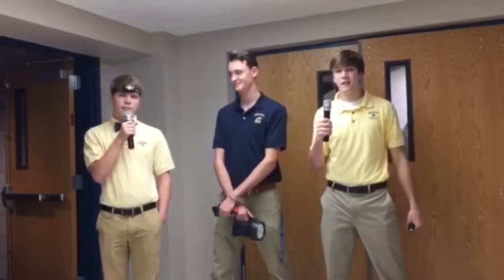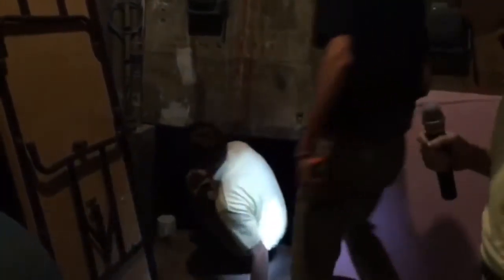The Truth and the Exploration of the Helias underbelly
Matt Backes, Dane Borovicka, and Michael Duncan explore the underbelly of Helias Catholic and find out the truth about it.